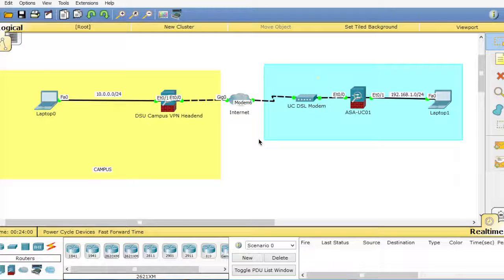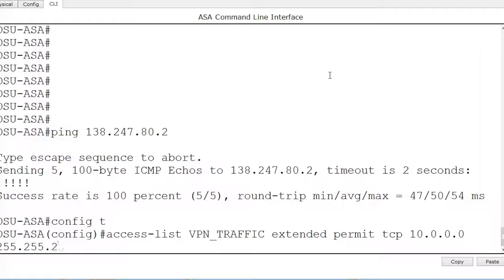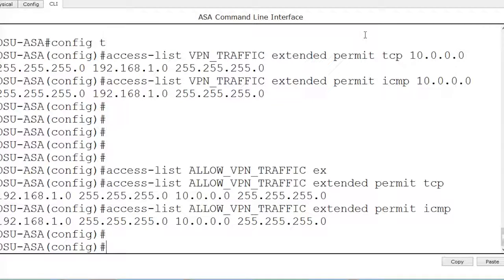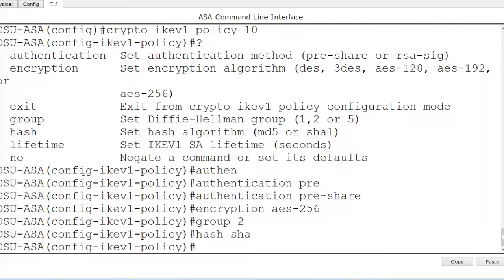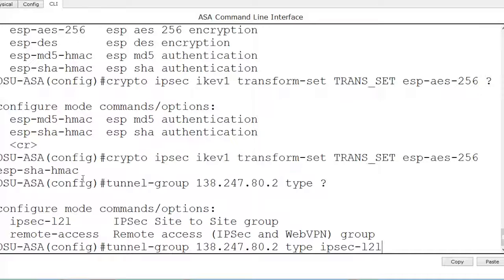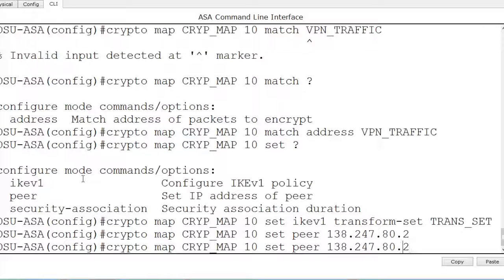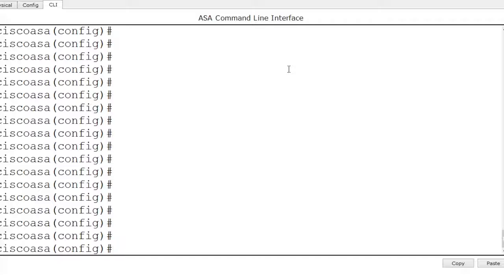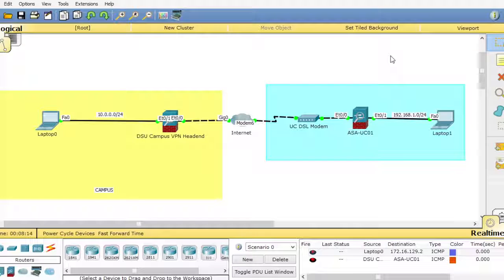05 Site to Site VPN Configuration - Adv. R&S